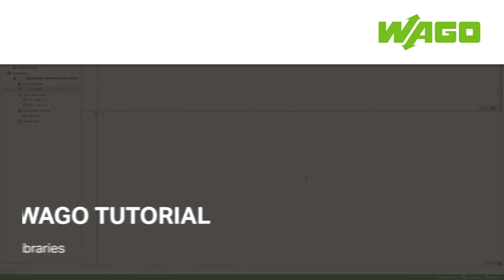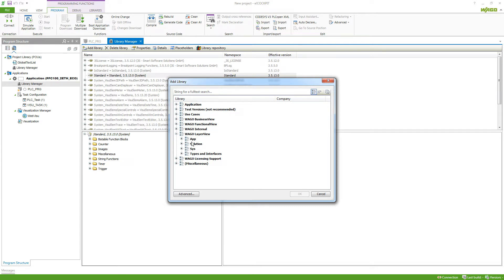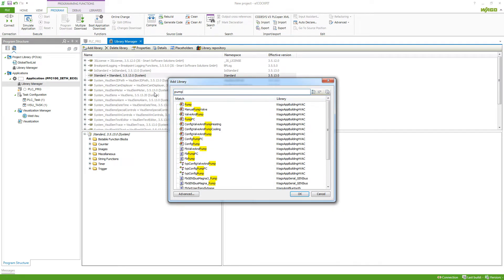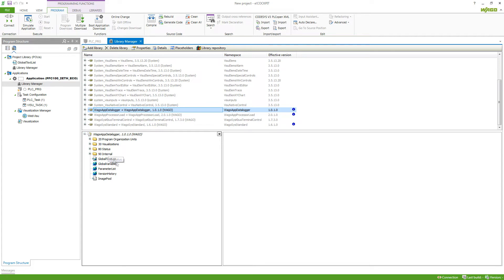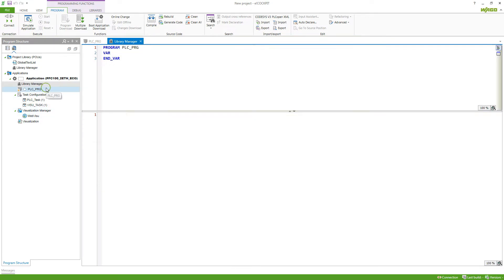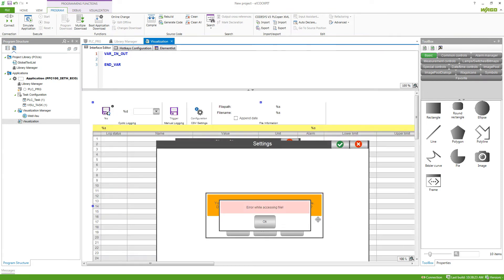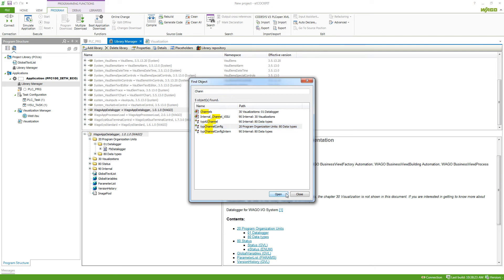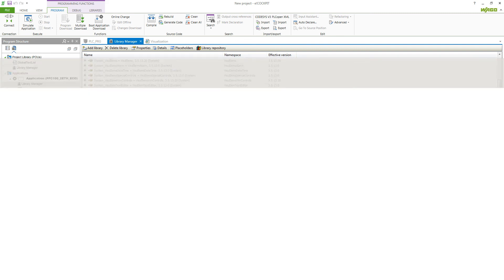e!COCKPIT - ST-Coding #11 - Use WAGO-Libraries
In this video we show how WAGO-libraries in e!COCKPIT are structured and can be used.

Contents:
0:09 Library manager
0:32 Add library
1:05 Search libraries
1:45 Structure of libraries